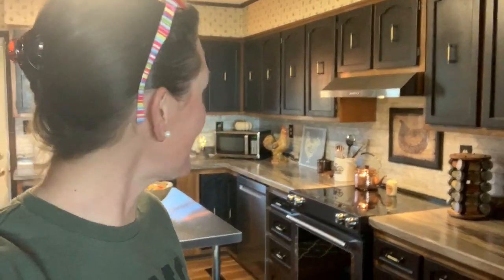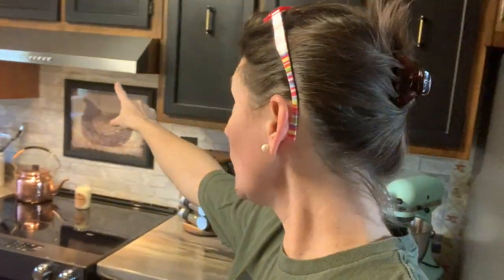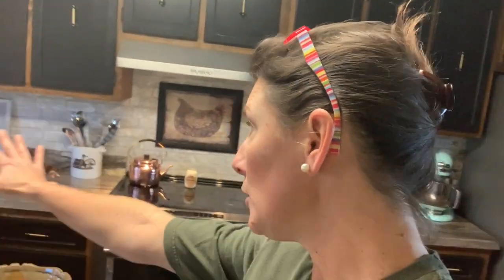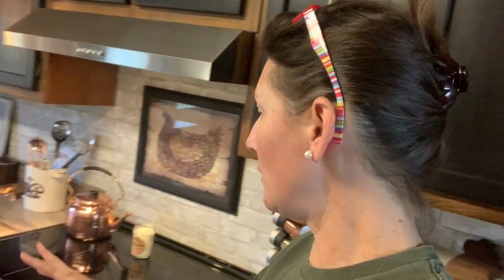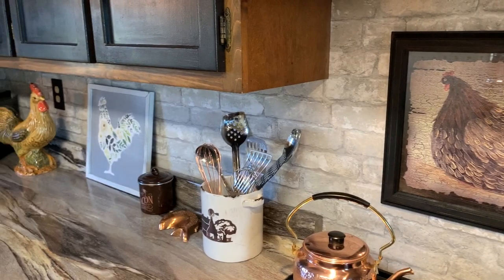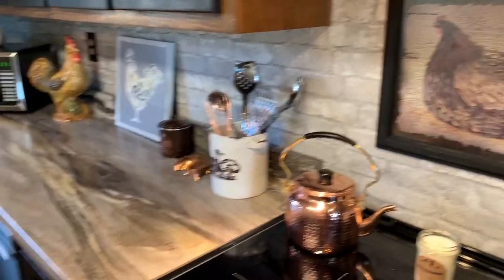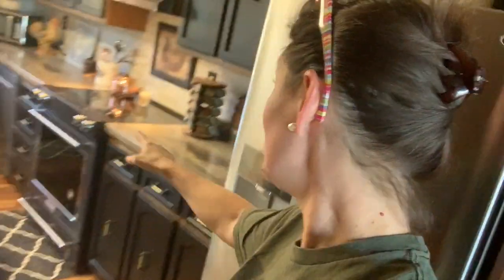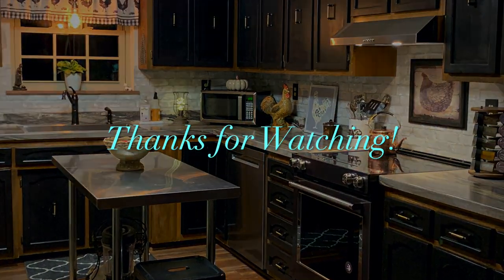My Black Farmhouse Kitchen REVEALED!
Finally! The kitchen REVEAL is here in time for the New Year! See how I have changed the heartbeat of the farm!
~ Energy Bomb
~ All American 921 Canner
~ Fight Bac
~ FoodSaver Accessory Hose/Sealer